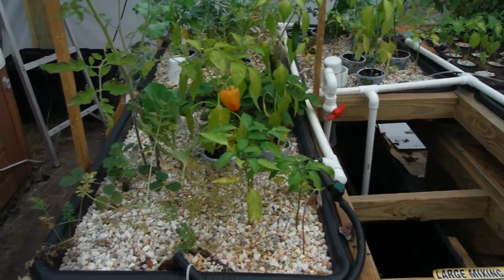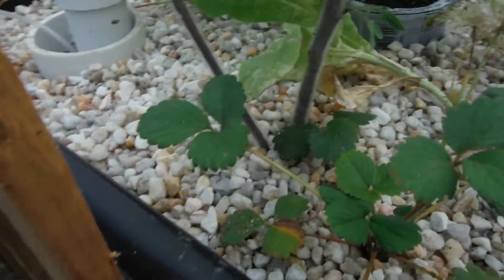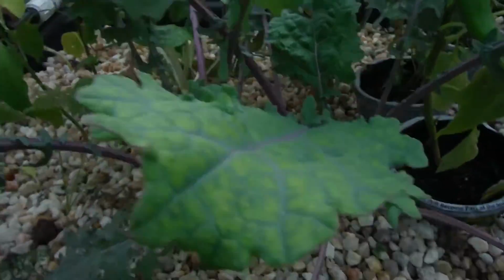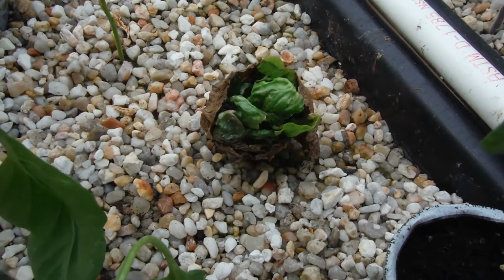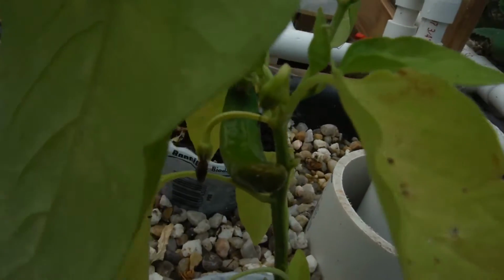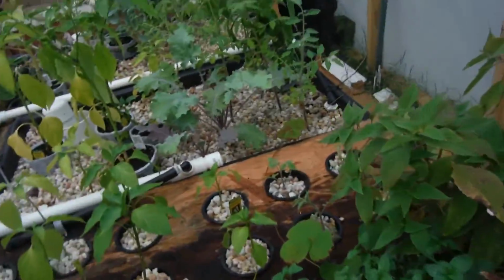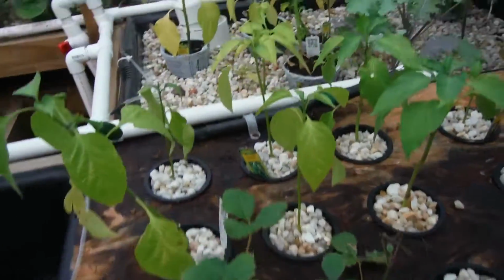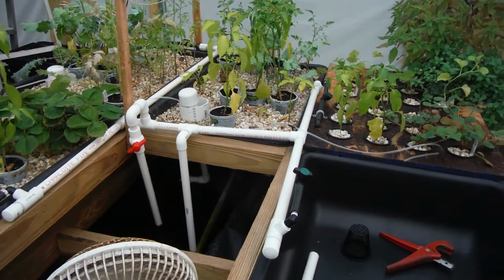First Sucker Lost: Lava Rock Aquaponics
So, I am not one hundred percent on suckers any more. It's not a big deal! lol